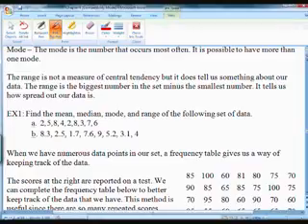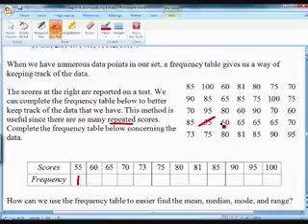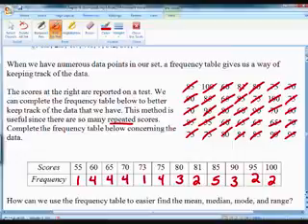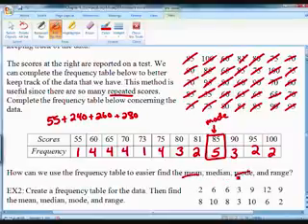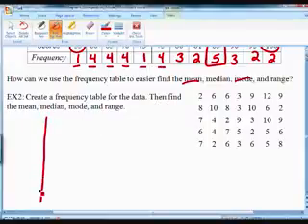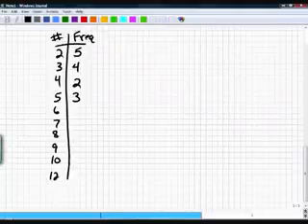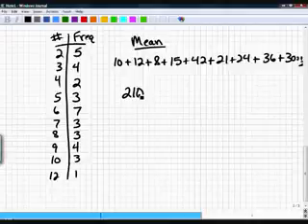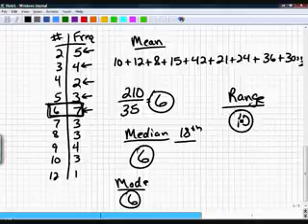Algebra One Section 4.4 Part 2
Measures of Central Tendancy